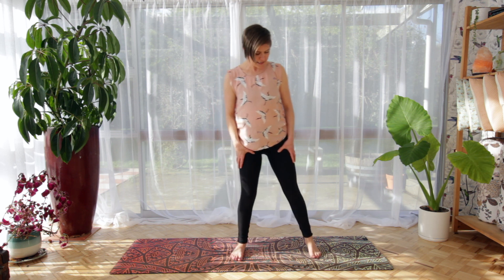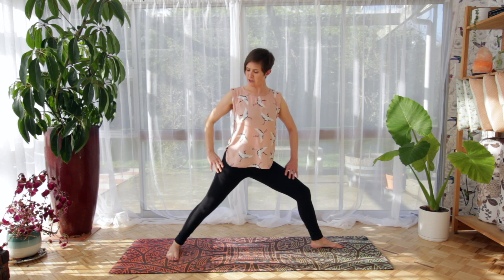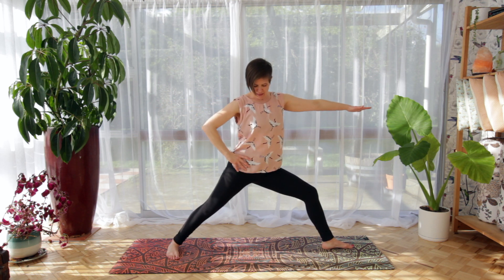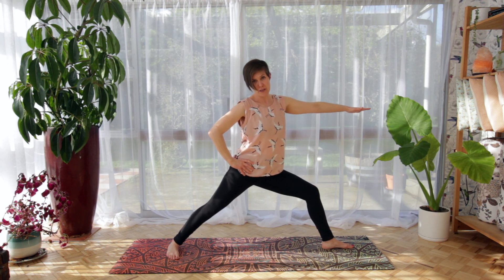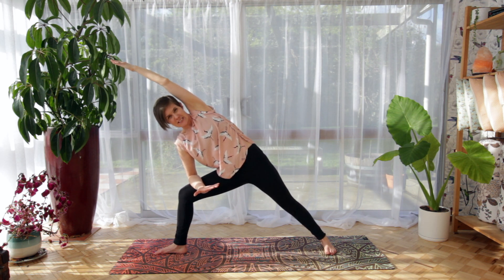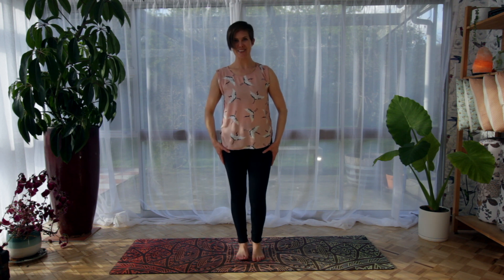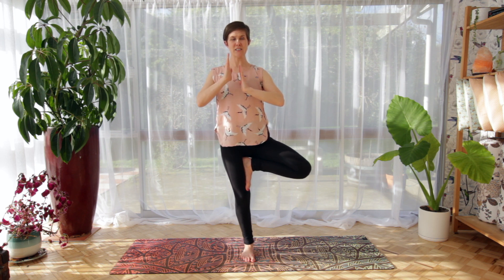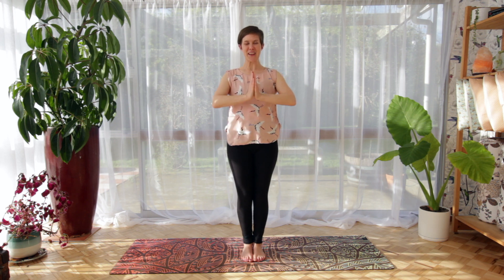Yoga for Beginners Part 2 | Yoga with Em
Following on from Yoga for beginners part 1, this is suitable for absolute beginners to yoga, Em will guide you through all the basic standing yoga postures (or asana) and terms. With different options given, clear alignment cues and a gentle approach, this yoga is for everyone.

Em guides you through; standing postures warrior II, extended side angle and tree pose in beginners yoga 2. You will feel ready to attend your first yoga class knowing the key posture and terms.

Start to feel the beautiful side benefits of improved breathing, better posture, feel stronger and energised with regular practice of yoga as well calmness of mind.